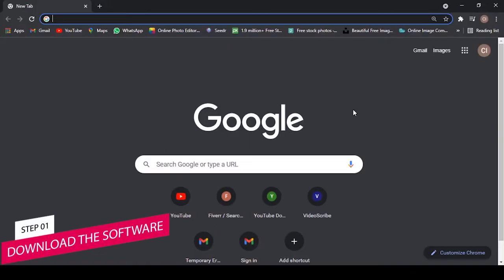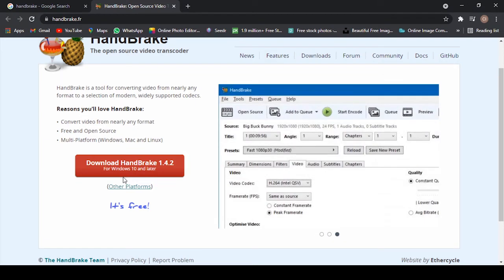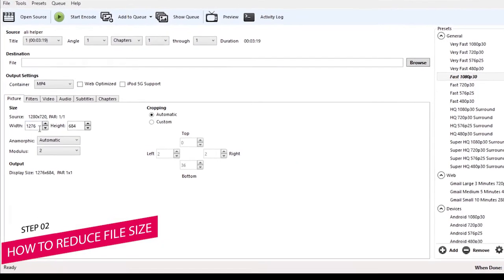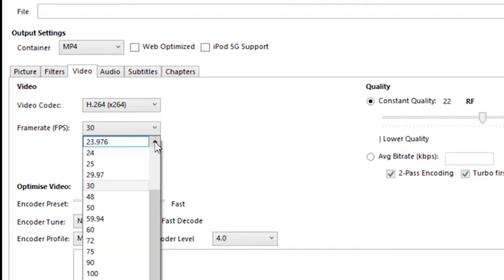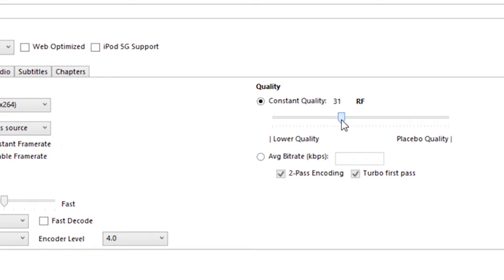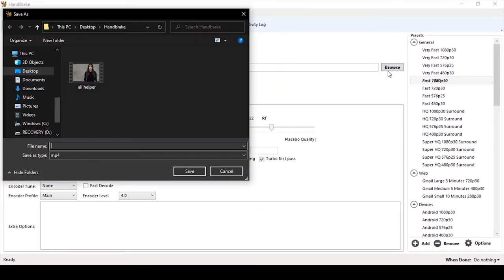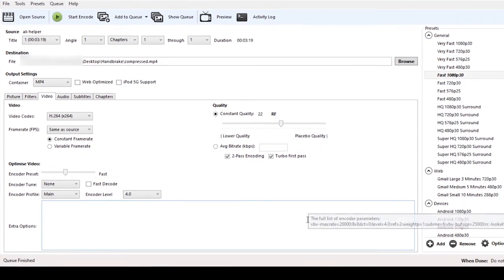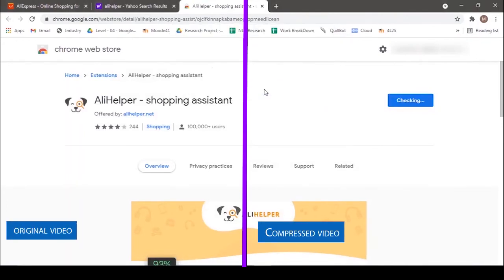How to reduce file size of video without loosing quality | Handbrake tutorial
In this video, I'm showing " how to reduce file size of your videos without significant change in the quality". In here I'm using software called 'Handbrake' .

You can download the latest version of their software by their website using the link in below.

If you have any problem with installing newer version, download older version of software by below link.

0:00 What's in the video
0:34 Downloading and installing the software
1:06 How to use 'Handbrake' software
2:33 Comparing video files